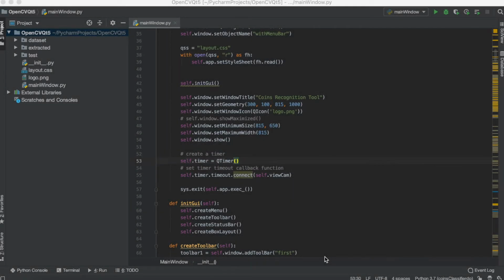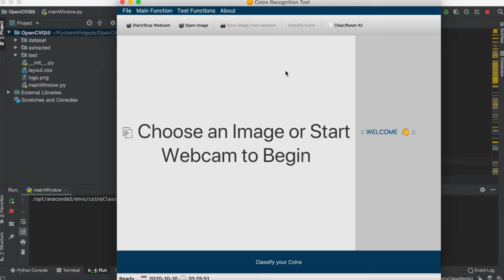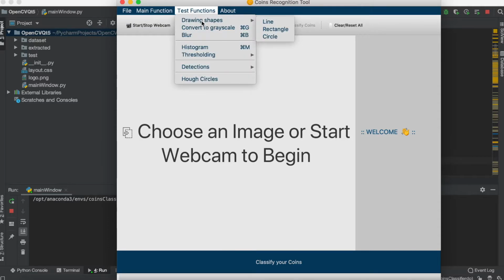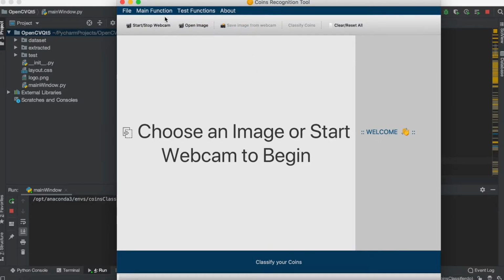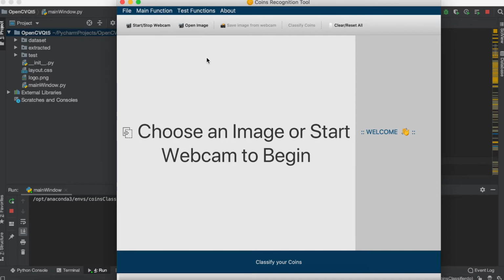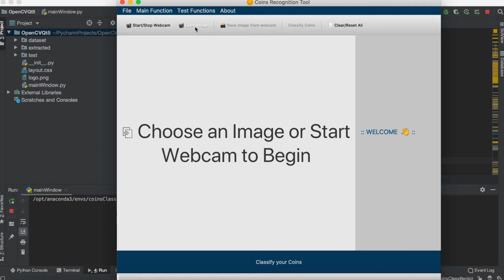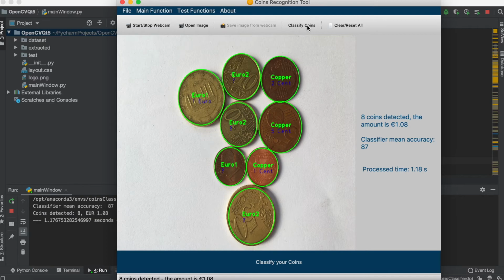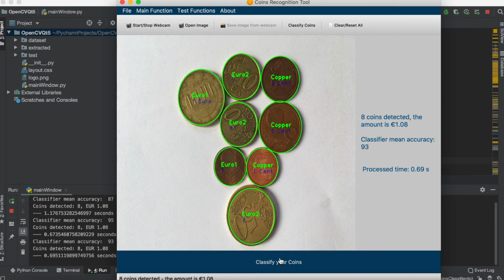Python - OpenCV & PyQt5 together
Learning from videos is one of the best way to learn! This course explains basics and advanced topics in OpenCV library that is used for machine vision, and also PyQt5 to create real Desktop App with Machine Learning Algorithms. A short overview on some Machine Learning Algorithms explained with pros and cons of each of them. After this knowledge, you should be able to create other applications with UI, processing images, and with Machine Learning algorithm either for classification, regression or clustering. With some basics in Python, you will understand every single coma in the videos.